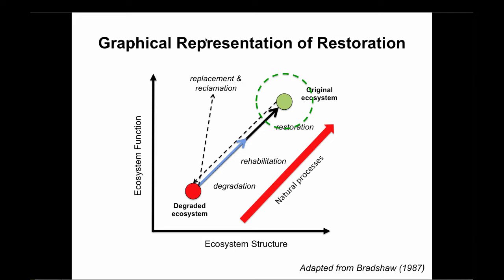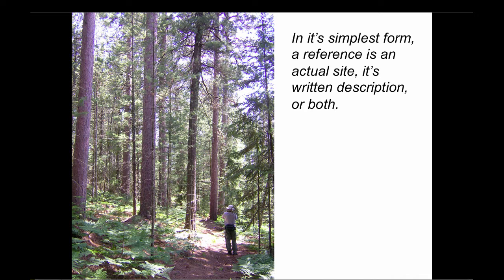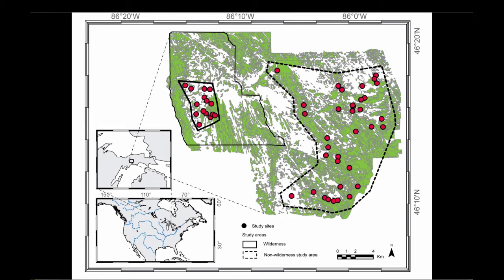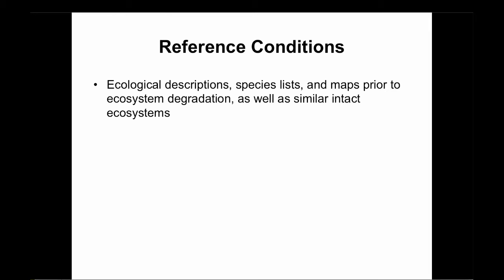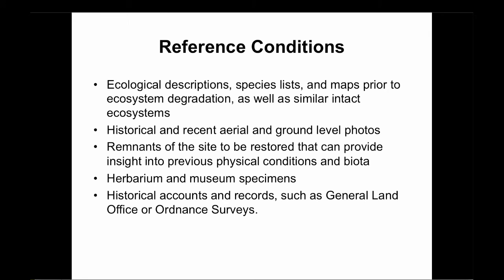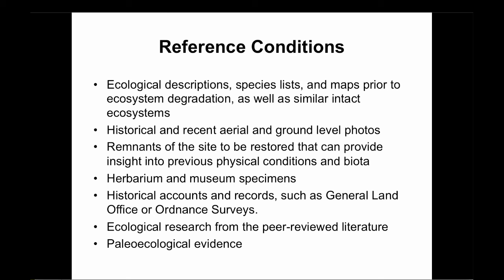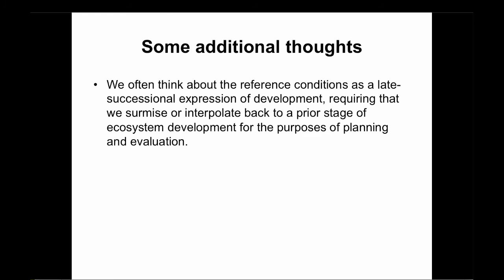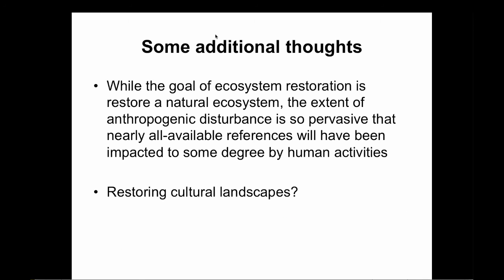Lecture 4.1 - Reference Ecosystems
In this lecture we will explore the concept of reference ecosystems, with a focus on what they are and why they are important in ecological restoration.